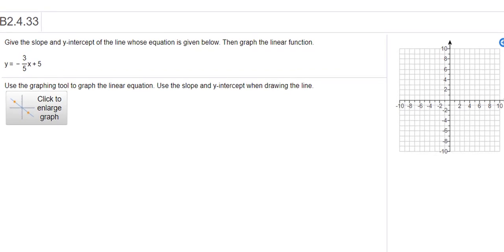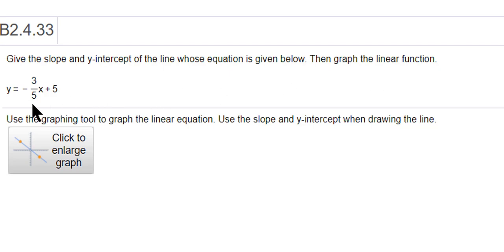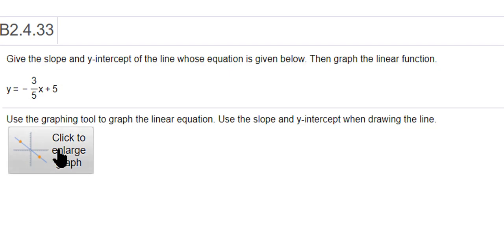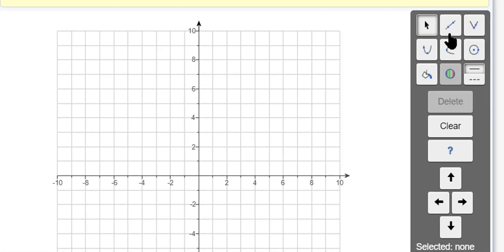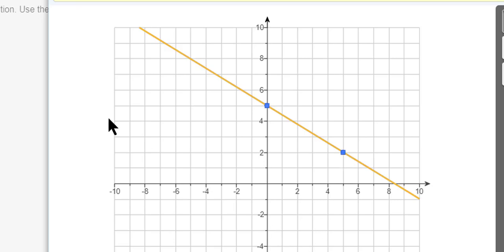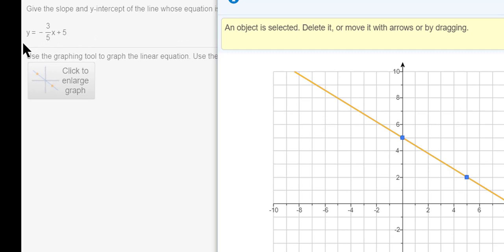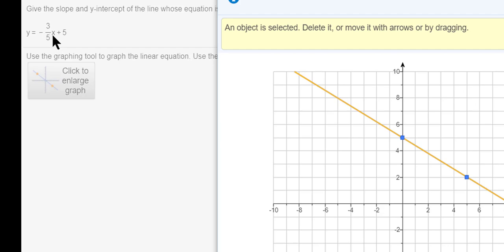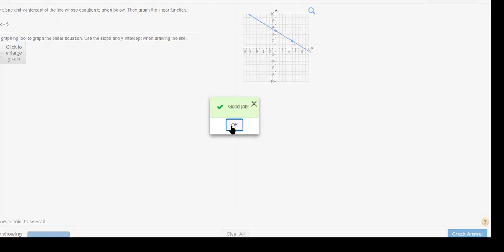Graph a line in Math XL